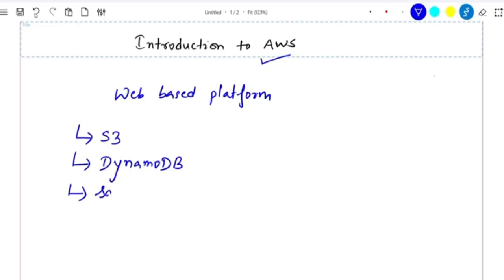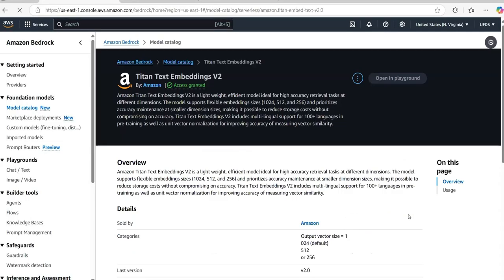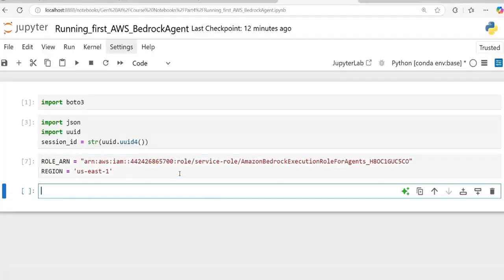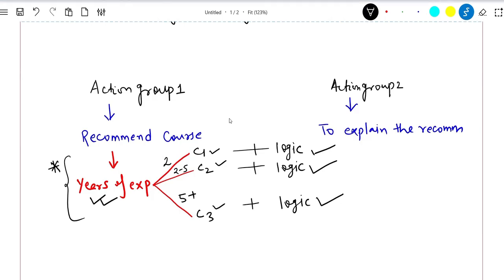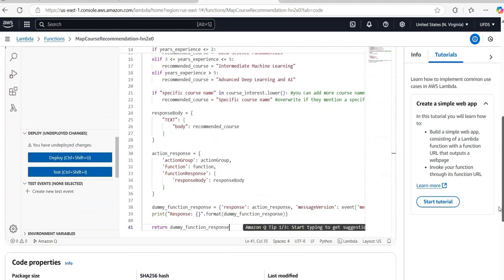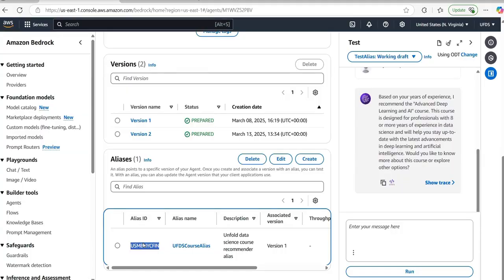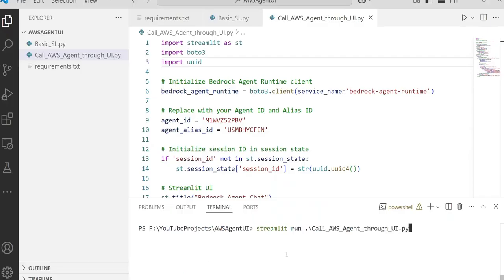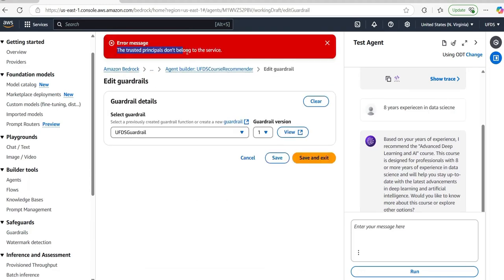Agentic AI on Cloud AWS – Complete End-to-End Tutorial | Part 5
In this video, we dive deep into building Agentic AI systems on AWS with a complete end-to-end approach. Agentic AI refers to intelligent systems that can autonomously plan, make decisions, and execute tasks with minimal human intervention. In this class, we explore how to design and deploy such systems using AWS cloud services. We start by understanding the architecture of an agentic workflow, including components like large language models, memory, tools, and decision-making loops. Then, we walk through how AWS services such as Amazon Bedrock for foundation models, AWS Lambda for serverless execution, Amazon S3 for storage, and API Gateway for communication can be integrated to create a scalable and production-ready AI agent. You will also learn how the agent interacts with external tools, processes user input, maintains context, and continuously improves its responses. By the end of this session, you will have a clear understanding of how to build, deploy, and manage an autonomous AI agent on AWS from start to finish, making it suitable for real-world applications like chatbots, automation systems, and intelligent assistants.

we focus on designing and developing the architecture of an Agentic AI system on AWS. The architecture starts with the user interaction layer, where users send requests through a web app, chatbot, or API. This request is handled by Amazon API Gateway, which securely routes it to backend services. The core processing happens in AWS Lambda, where the agent logic is implemented.

At the heart of the system is the AI brain, powered by foundation models available through Amazon Bedrock. This model is responsible for understanding user input, generating responses, and making decisions. The agent follows a loop of thinking, planning, and acting, which makes it “agentic” in nature.

To support memory and context, services like Amazon S3 or DynamoDB are used to store past interactions, session data, and knowledge bases. This allows the agent to remember previous conversations and improve its responses over time. For more advanced use cases, vector databases can be used for semantic search and retrieval.

The system can also integrate with external tools and APIs, enabling the agent to perform real-world actions like fetching data, sending emails, or triggering workflows. Monitoring and logging are handled using Amazon CloudWatch, ensuring reliability and performance tracking.

Finally, the entire system is designed to be scalable, serverless, and cost-efficient, leveraging AWS cloud capabilities. This architecture enables developers to build intelligent, autonomous AI agents that can operate independently and handle complex tasks in real-world environments.